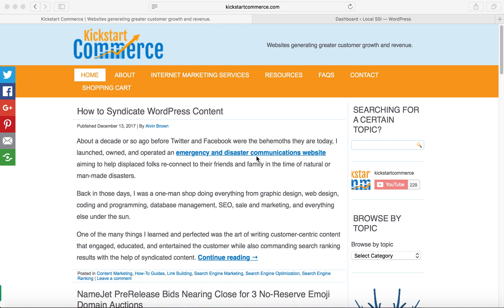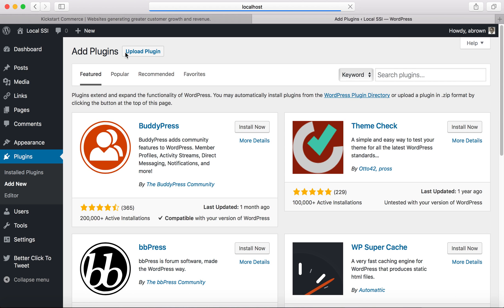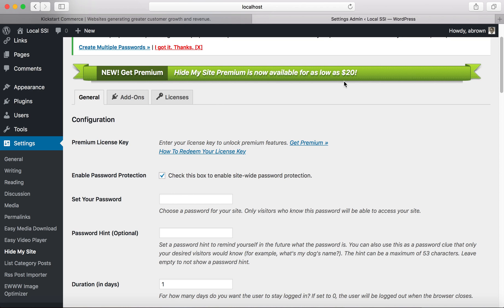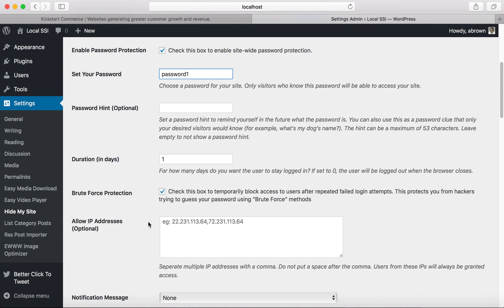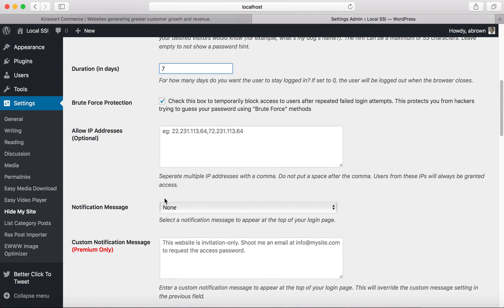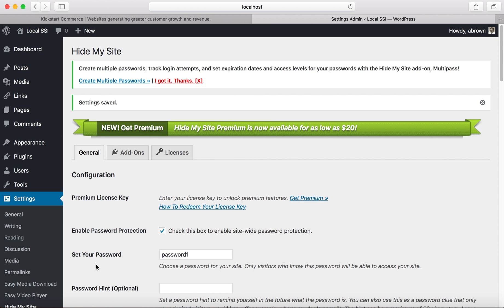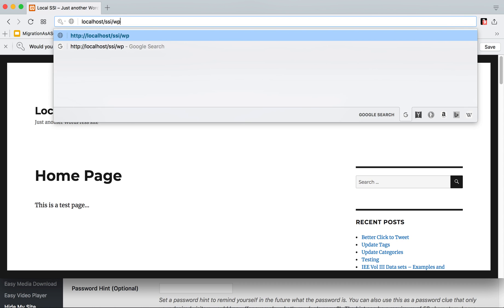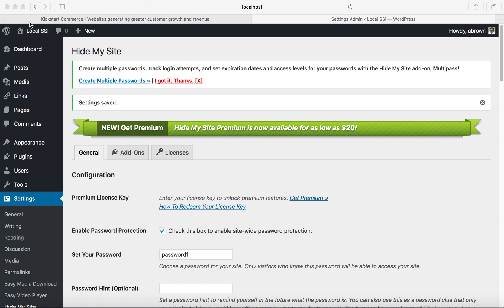How to Password Protect Entire WordPress Website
Are you developing a WordPress website using a public domain that's not ready for public viewing?

Or maybe you want to protect and make a WordPress website entirely password protected?

If this is you, then watch today’s quick and easy tutorial, and learn how to password protect your entire WordPress using a simple and free WordPress plugin.

If you have questions or comments about password protect WordPress, or general WordPress questions/comments, please drop me a comment or question below, and I’ll do my best to find the appropriate answer.